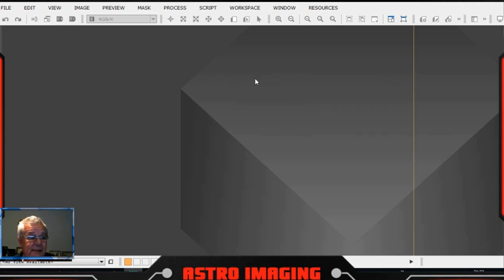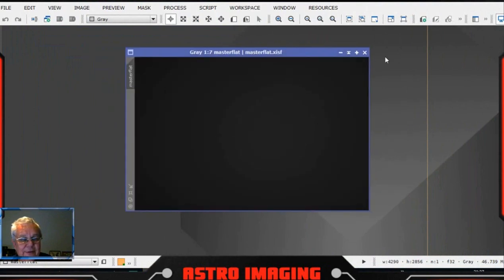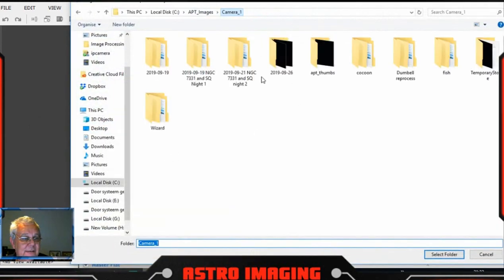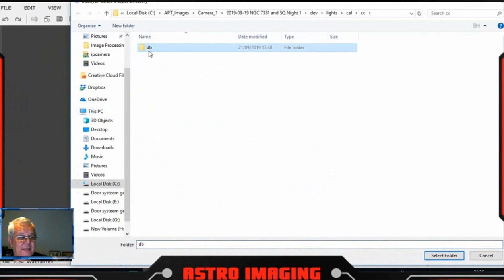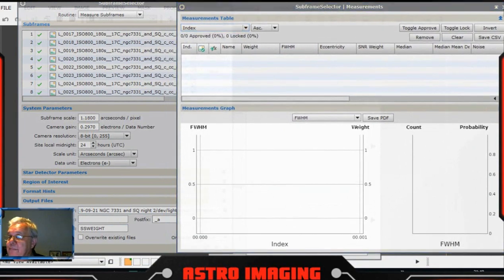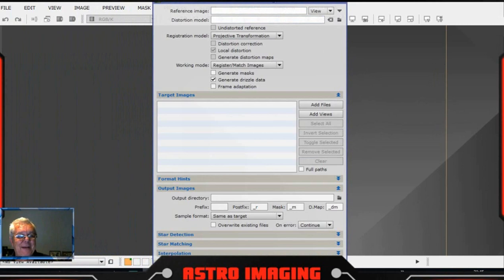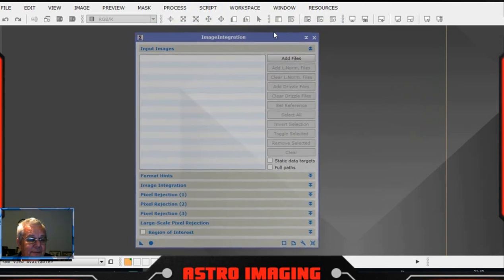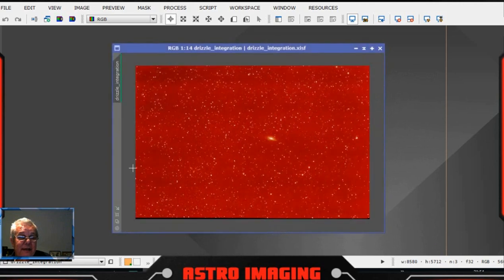Astrophotography :NGC7331 Part 1 pre processing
Here I preprocess NGC7331 using Pixinsight.
I managed to cut the video down from about 5 hours to 30 mins for the processing part.
This session was captured live on my live twitch stream